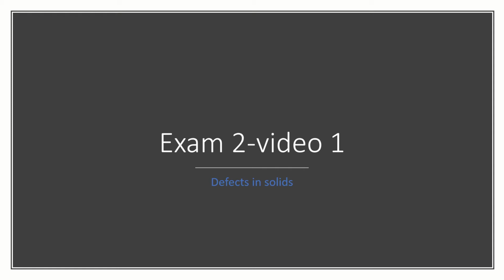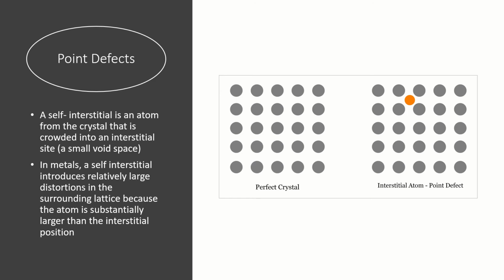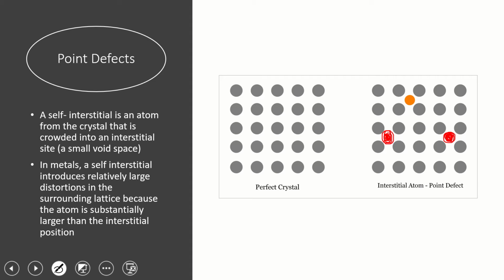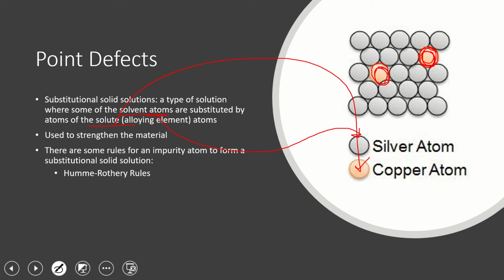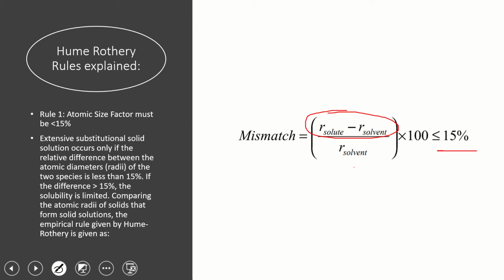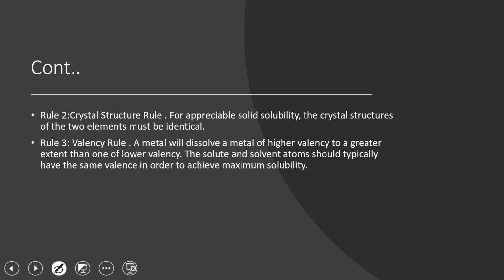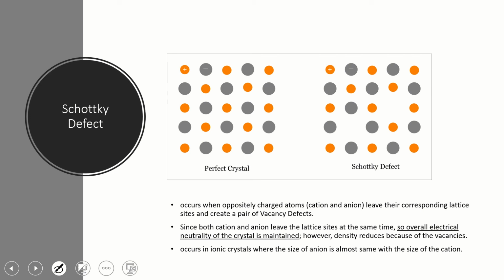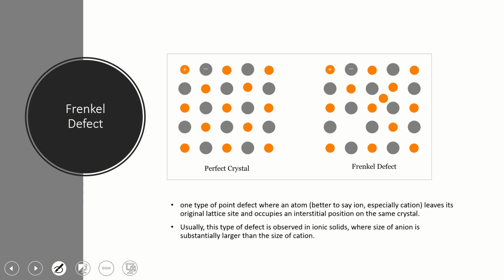Point defects tutorial